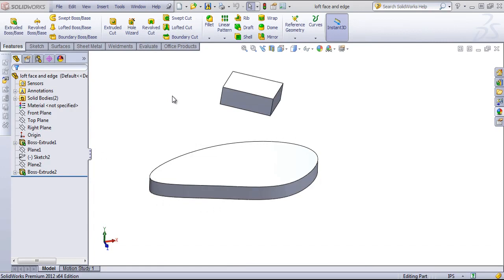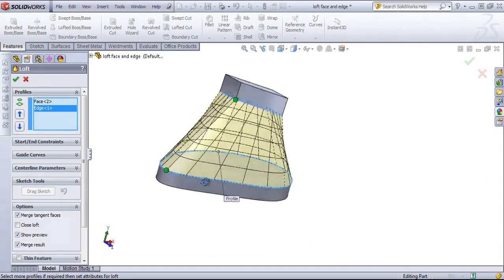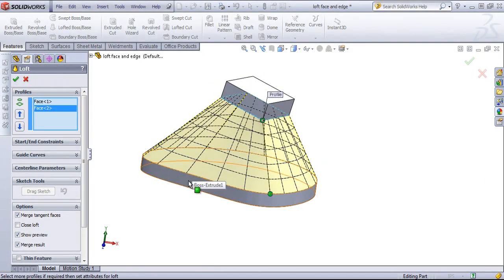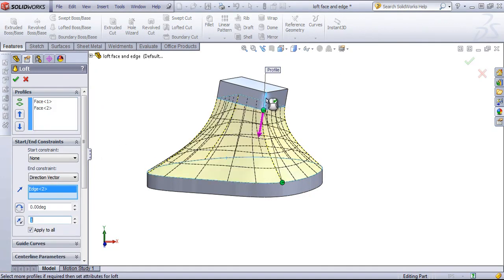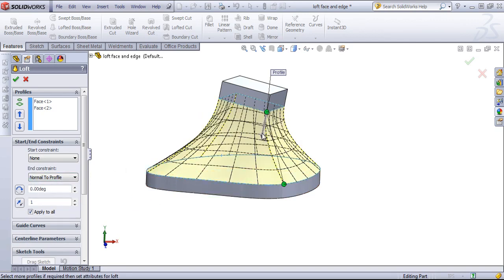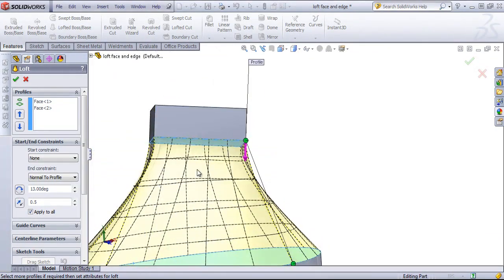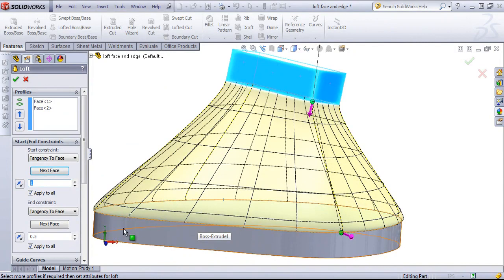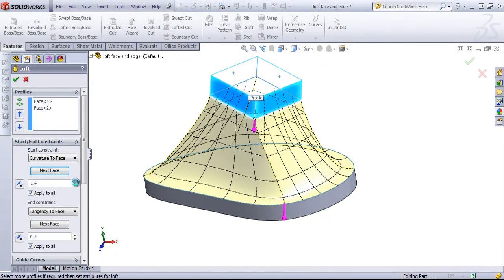02 Part Modeling 22 Lofted Edges and Faces End Conditions